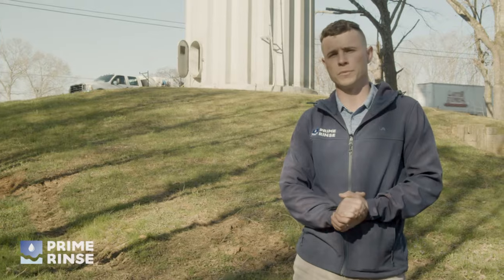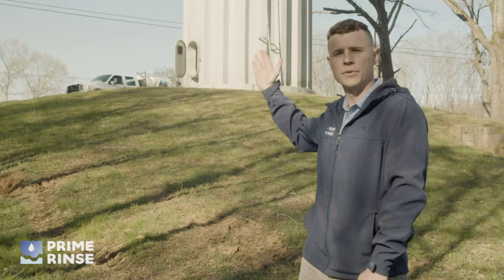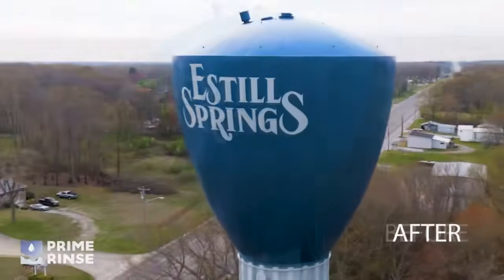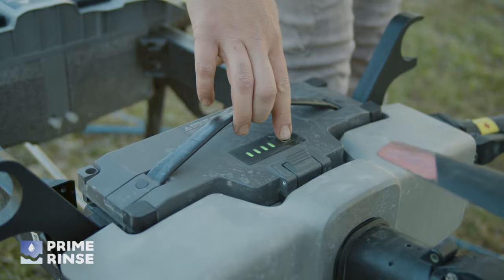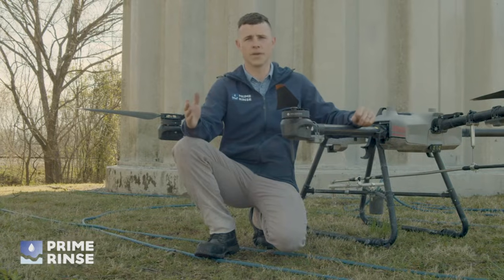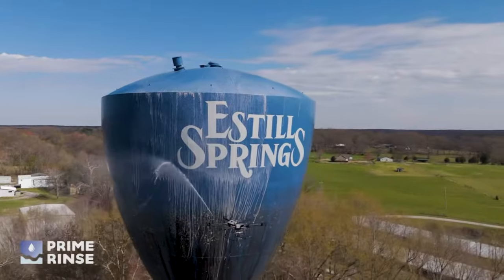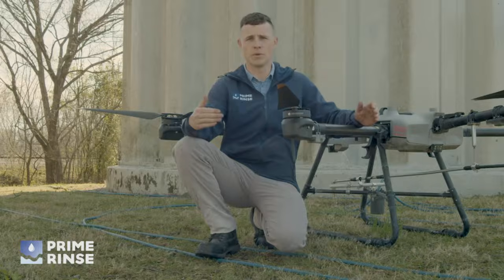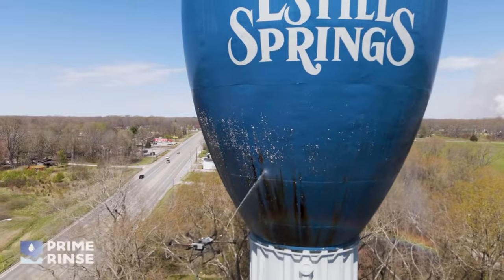Drone Water Tower Cleaning | Advanced Water Tower Washing in Tennessee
Join us as we take on a massive water tower cleaning project in Estill Springs, Tennessee!💧

In this video, we showcase our custom-built drone soft wash system as we clean a 300,000 gallon water tower in Estill Springs.

Our specialized soft wash system protected the delicate exteriors of the tanks while delivering a thorough clean. When tougher grime called for it, our drone’s hot water high-pressure system stepped in, blasting away dirt with 200-degree water at over 2000 PSI.

Watch to see how cutting-edge drone technology transforms industrial cleaning into a safer, more efficient process! ✅